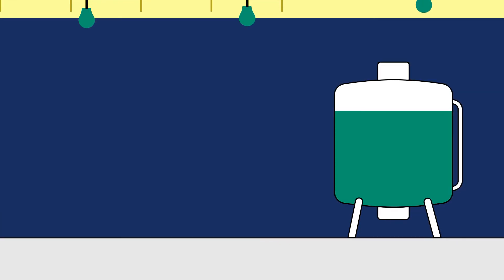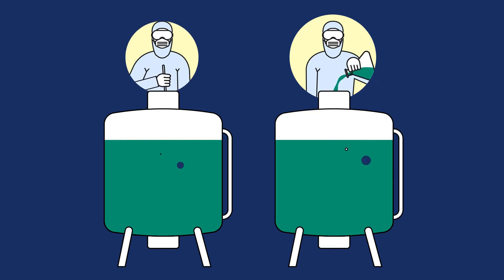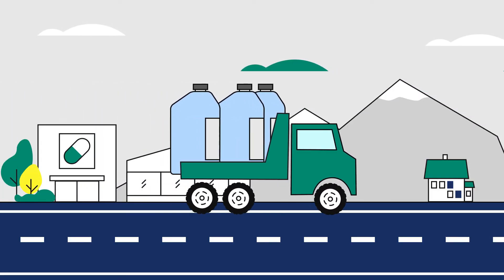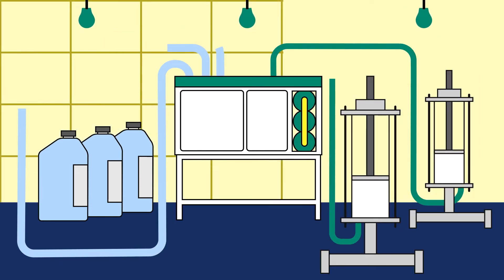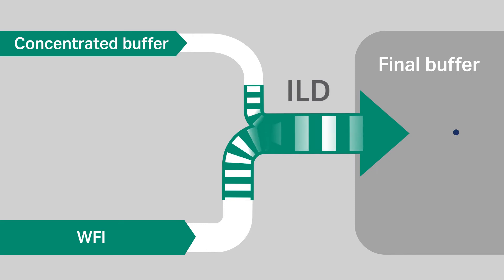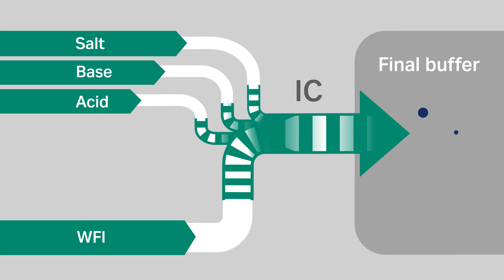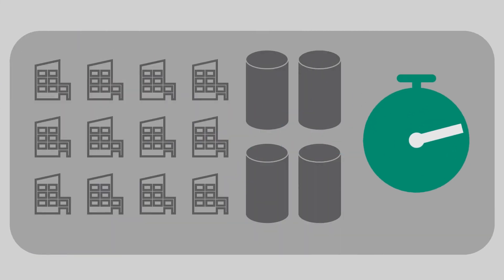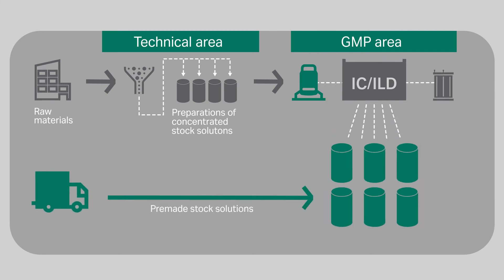Discover new ways to improve buffer preparation - Cytiva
Large quantities of buffers are needed throughout the biomanufacturing process. Most biomanufacturers are still preparing their buffers manually, tying up significant resources. But there are better options. Watch this video to learn more.